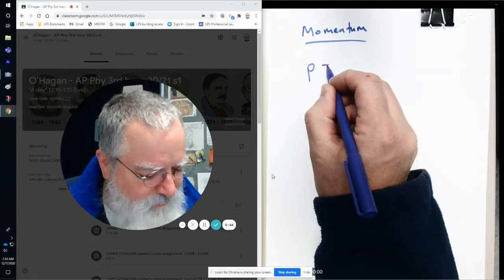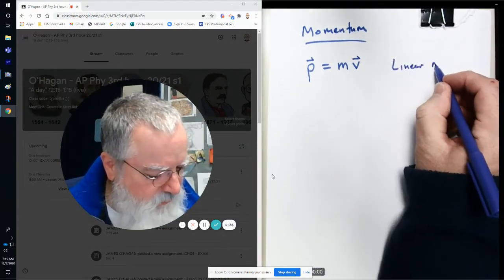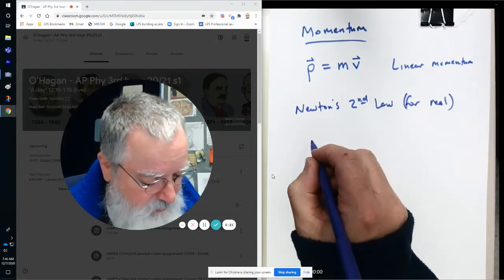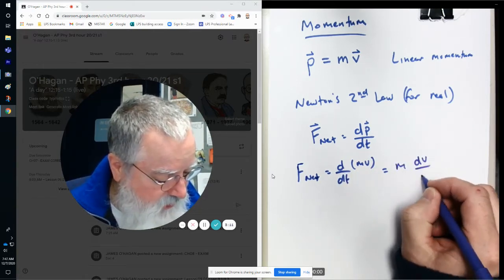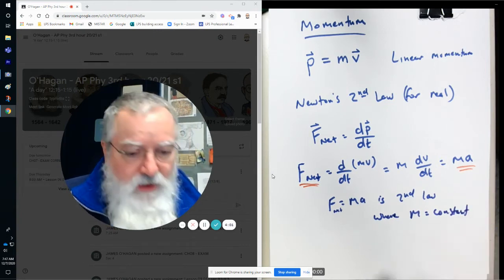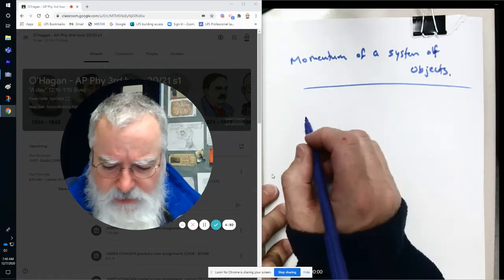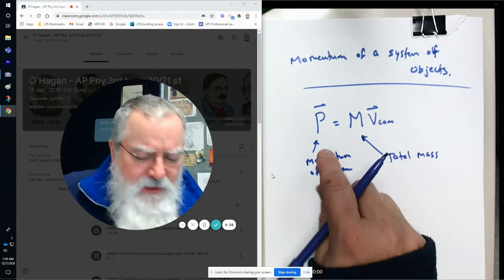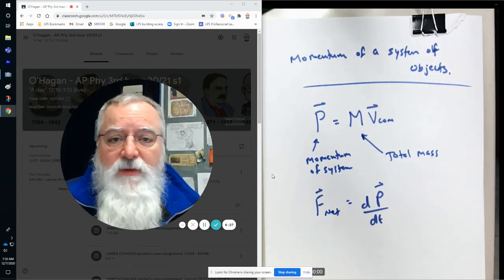AP - CH09 - sec 9.4-9.5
Momentum and momentum for a system of particles.